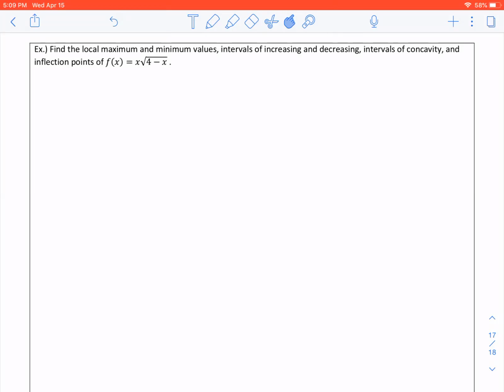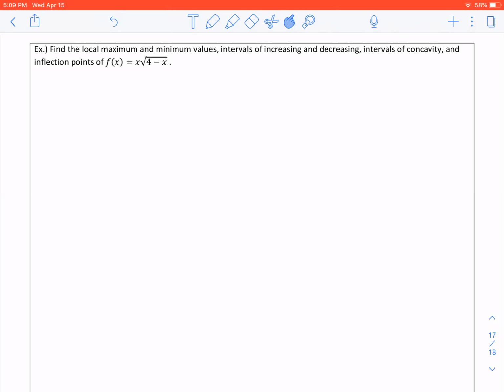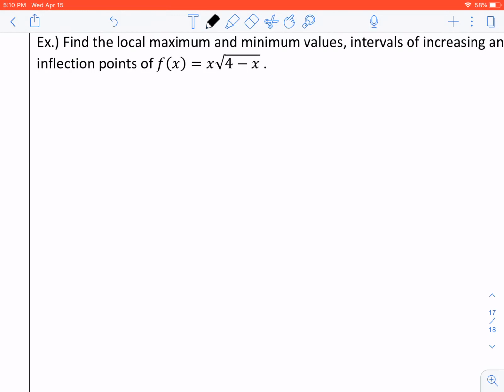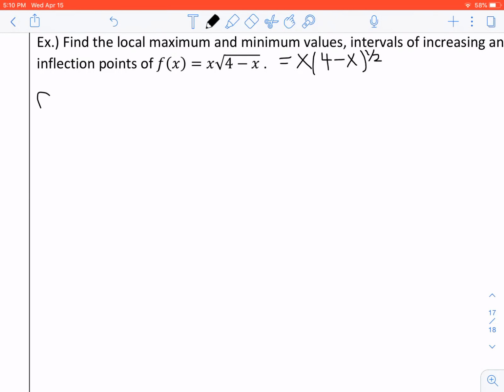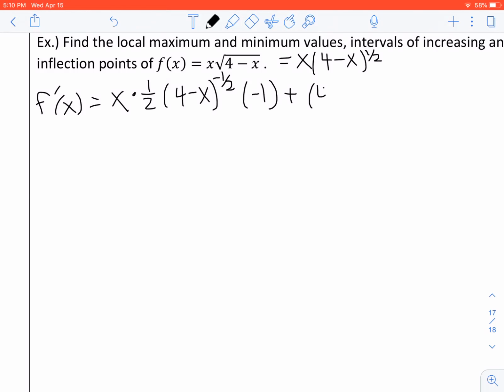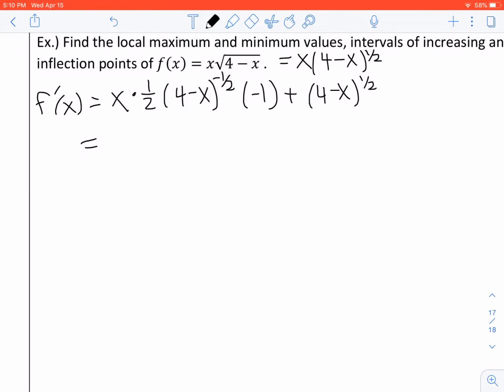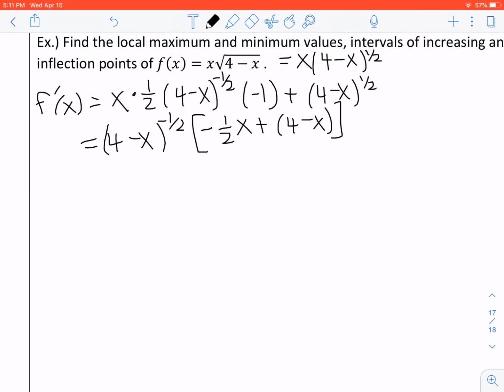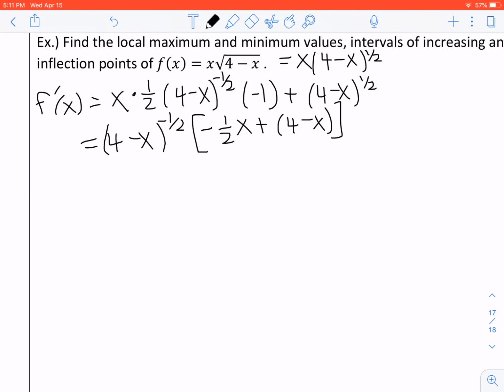4.3 Notes 6